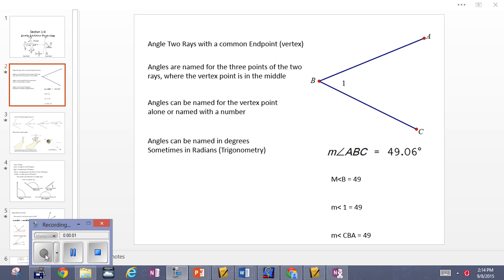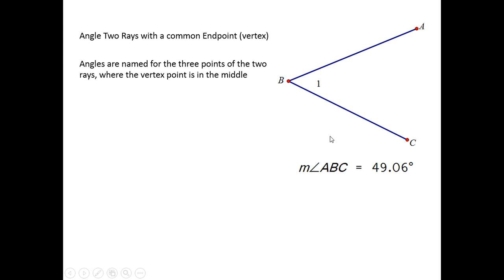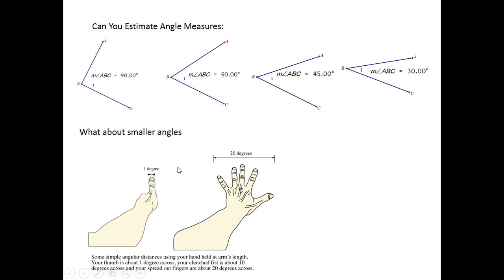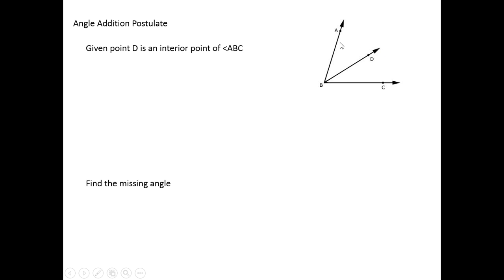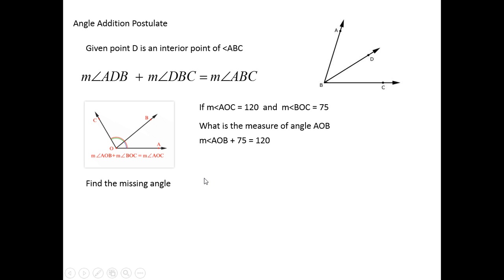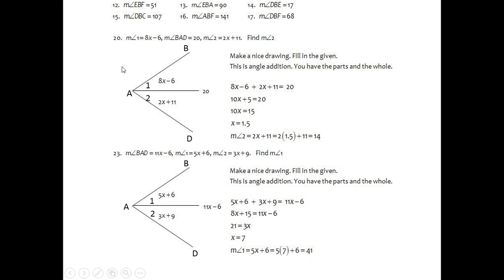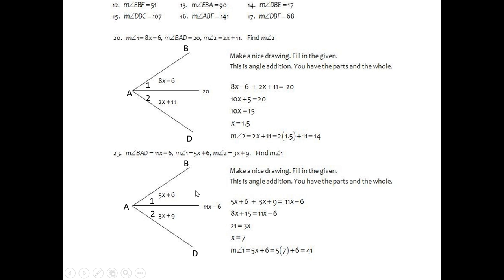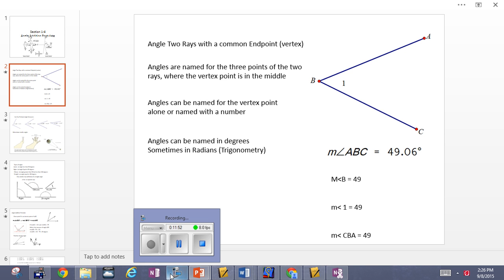Angles and Angle Addition Postulate